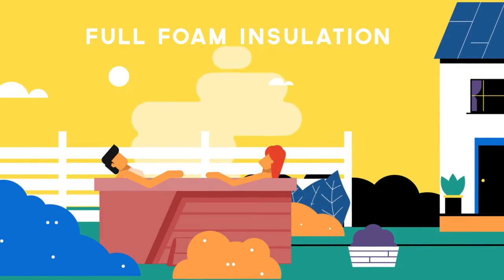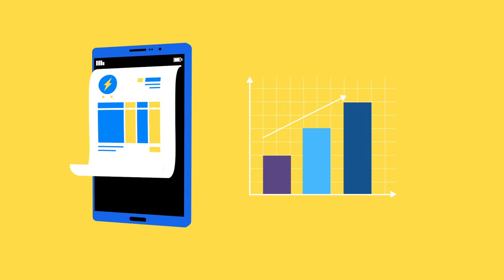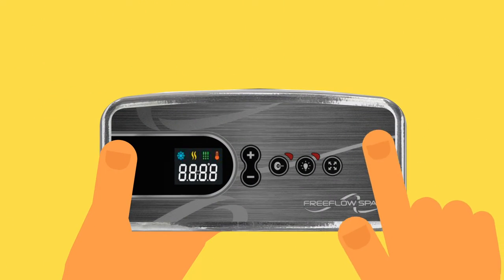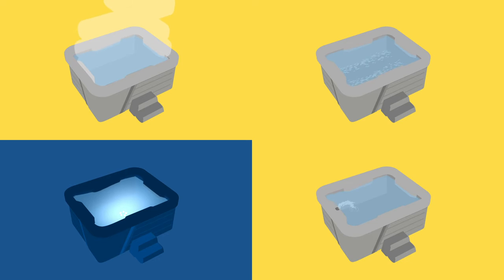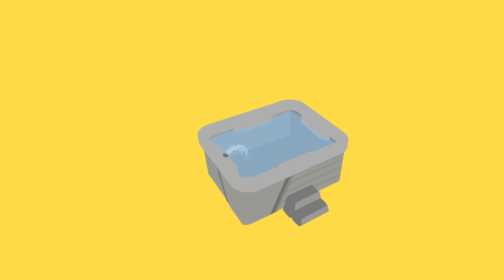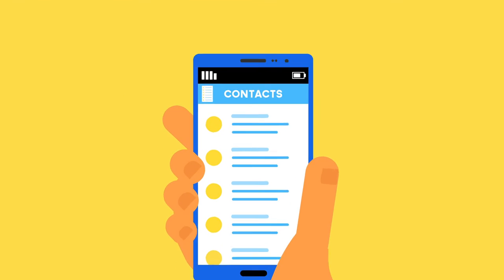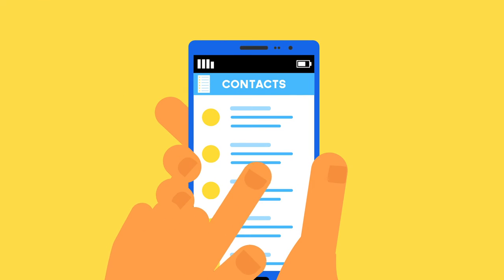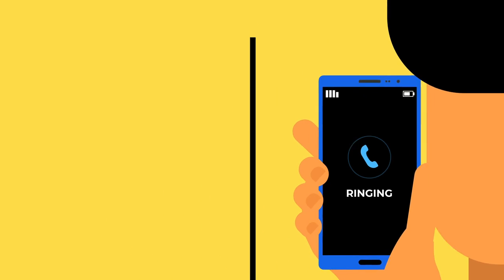Live, Relax and Enjoy more with Freeflow Spas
Freeflow Spas are Quality made, Plug n Play Hot Tubs that provide you with Redefined Rejuvenation. Let's be real, you deserve it!